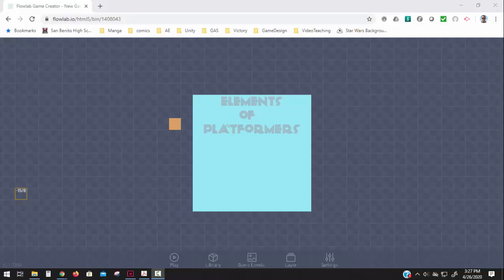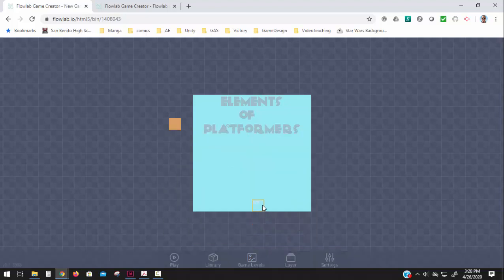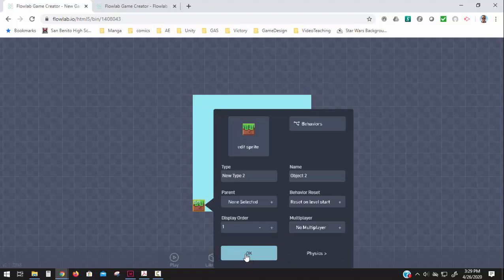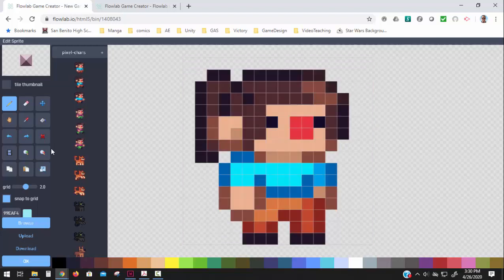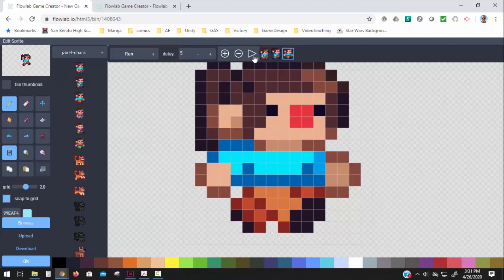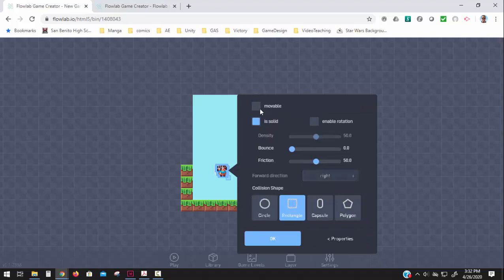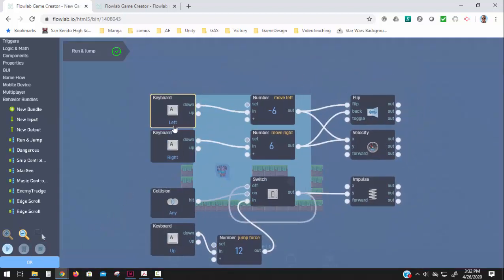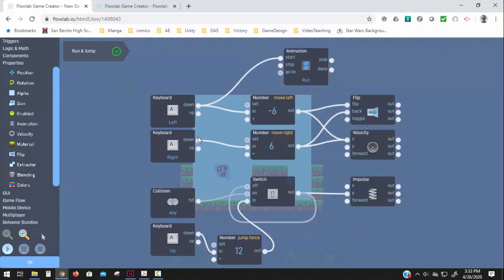Character Movement in Flowlab Platformer